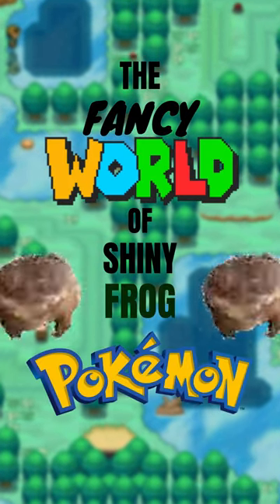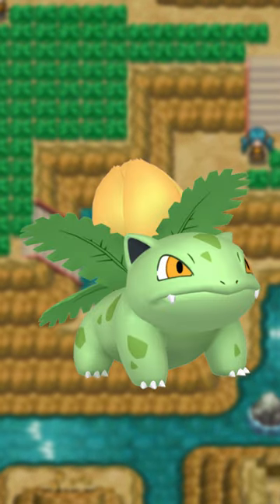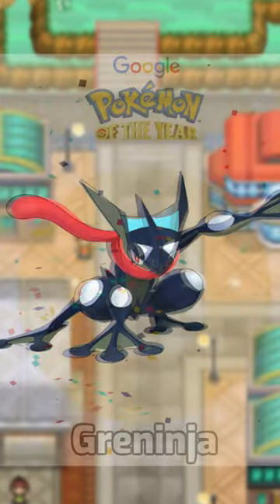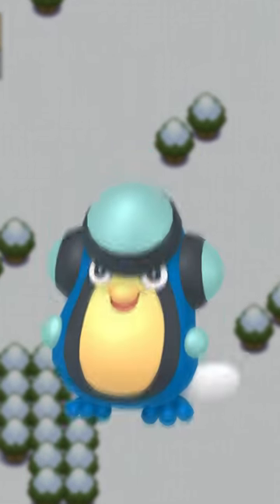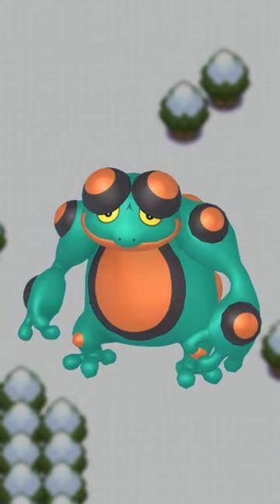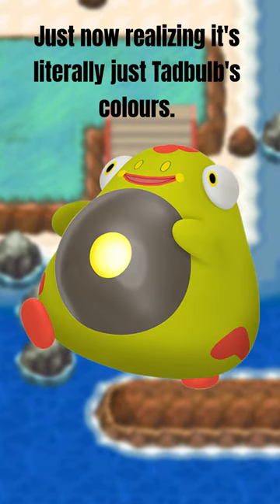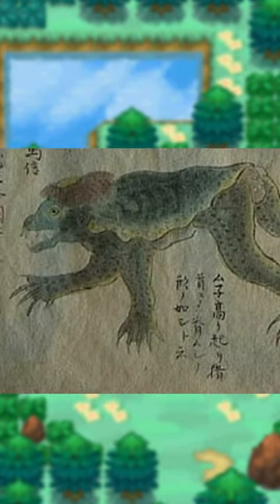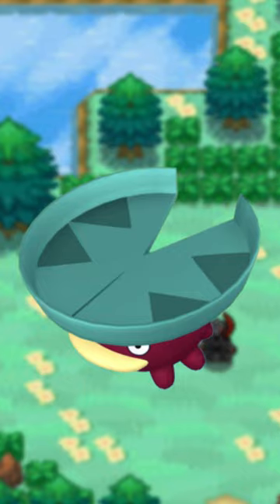Shiny FROG Pokemon!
This was a request from someone. I might even do other animals, too...
Now tell me: are Lombre and Ludicolo frog Pokemon..?